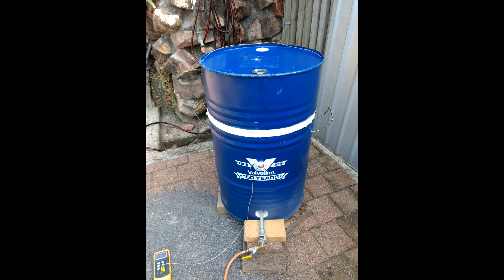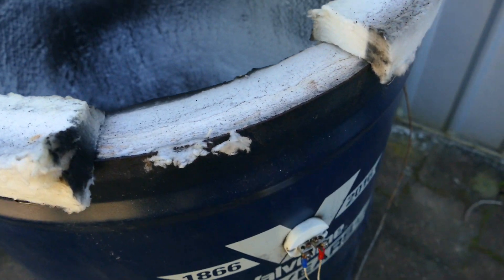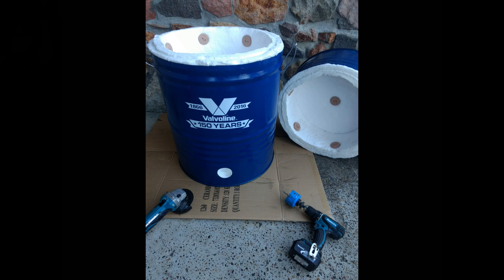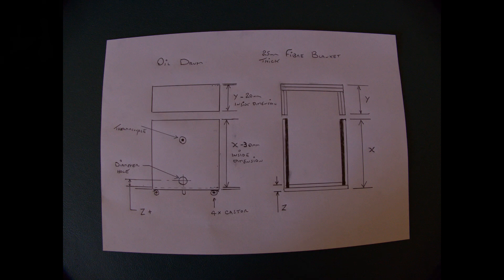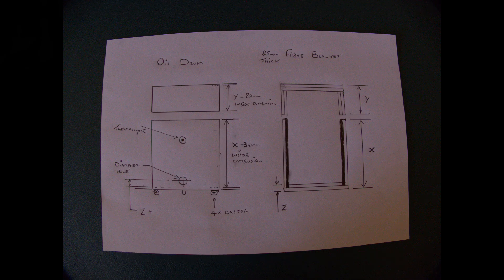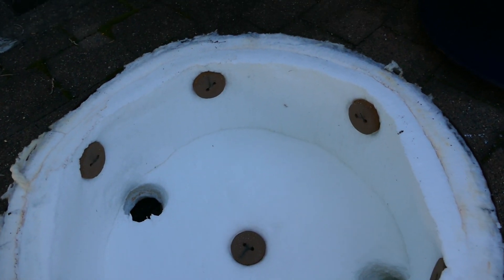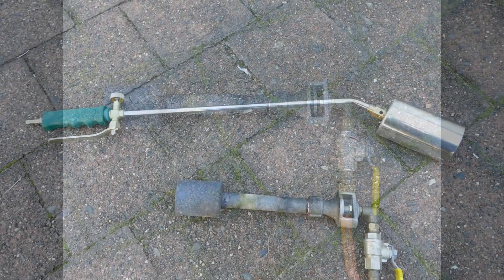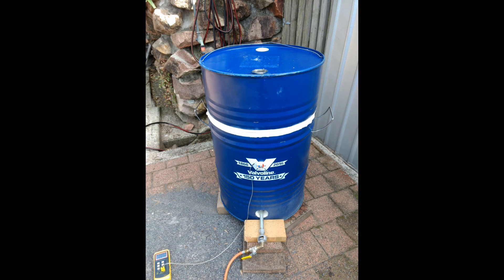Oil drum Raku kiln build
How to build a gas fired Raku or bisque kiln from an oil drum.